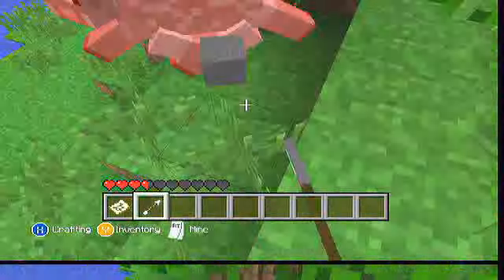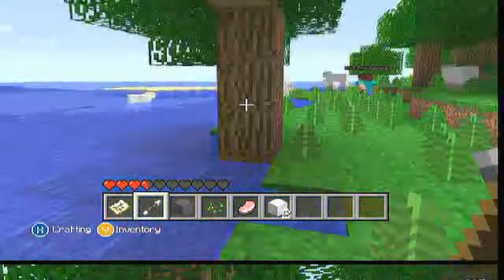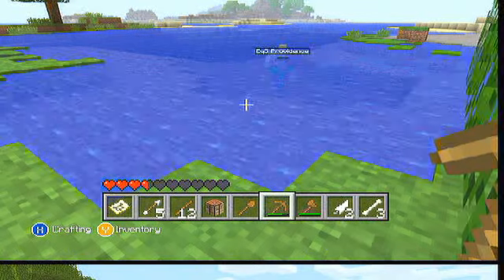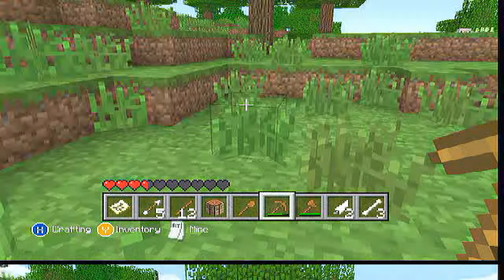His First Time